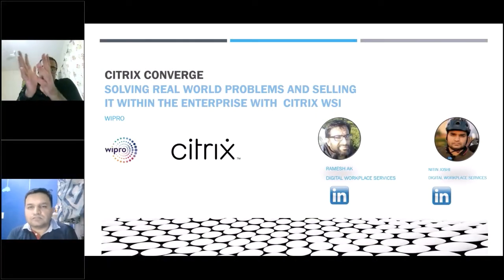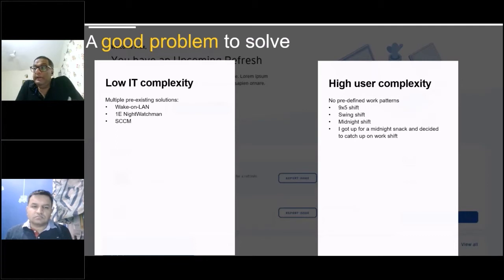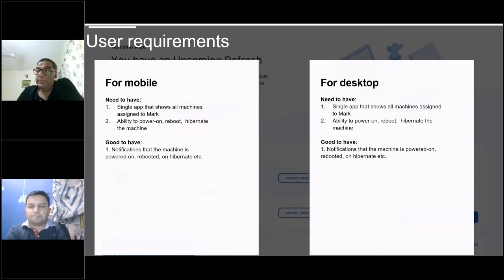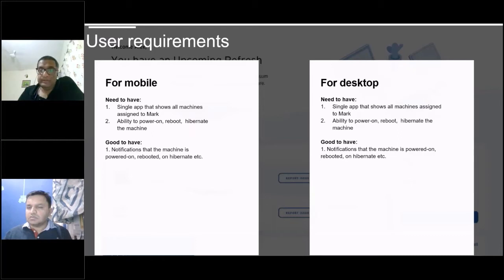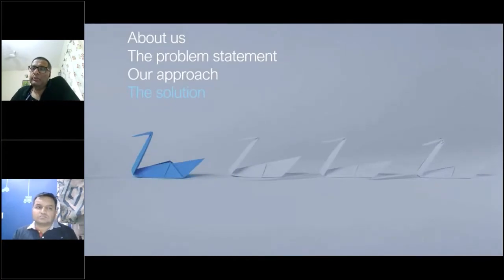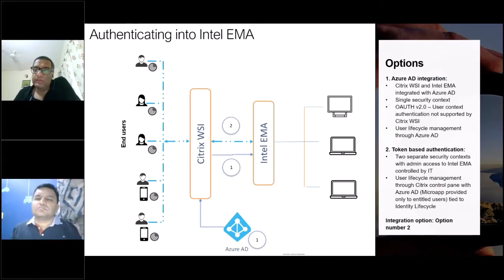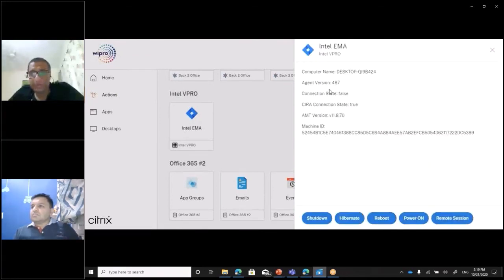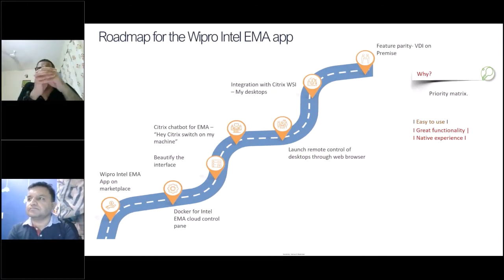Solving Real-World Problems and Selling IT within the Enterprise with Citrix WSI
Presented by Ramesh AK (Wipro) & Nitin Joshi (Wipro)

Q&A session Tue Nov 10, 9:30am Pacific time.

In this session, Wipro shares their learning on approaching solutions using Citrix Workspace with Intelligence and microapps for enterprise customers. Wipro's architects share their why-what-how story on building their “Intel vPro” microapp, which integrates WSi with Intel® Endpoint Management Assistant (Intel® EMA) technology to address real-world remote work situations.

This microapp has very recently been certified as Citrix Ready and will soon be published on the Citrix Ready portal.